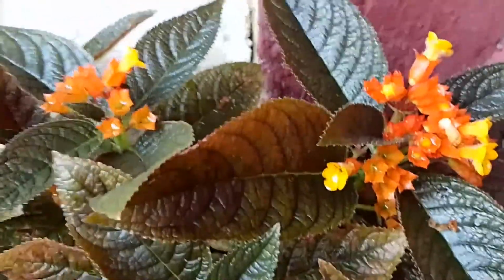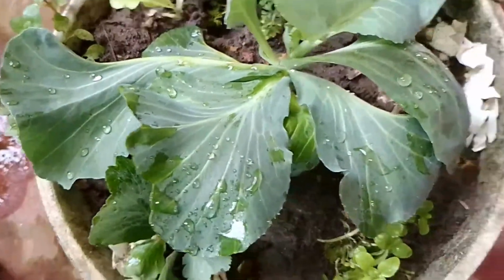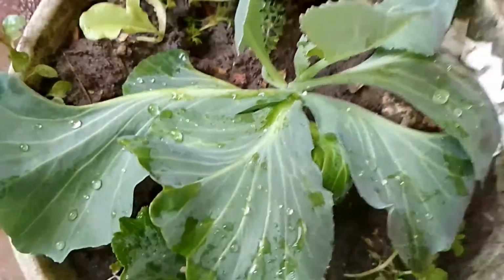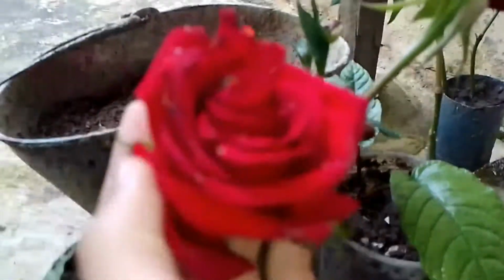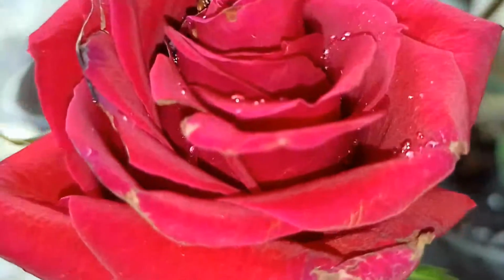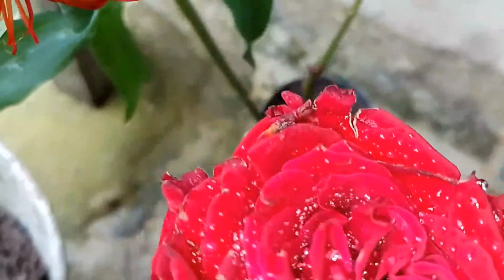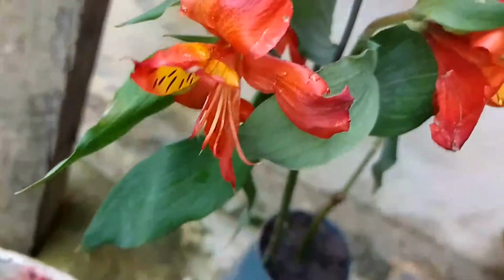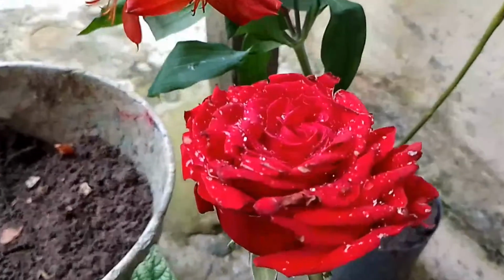plants of my backyard what's new ?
plants of my backyard